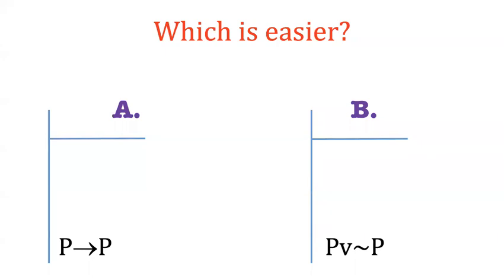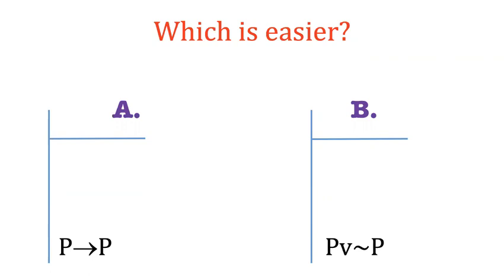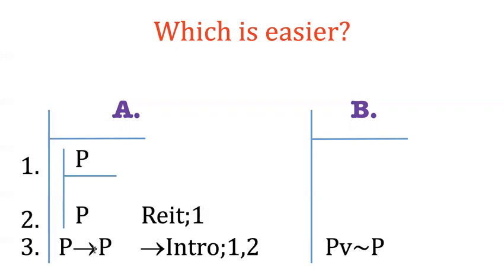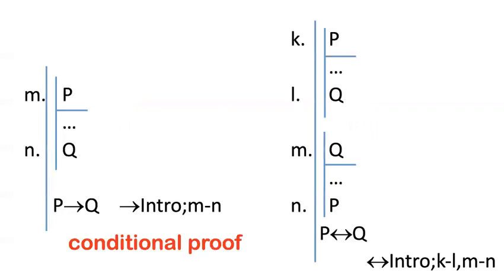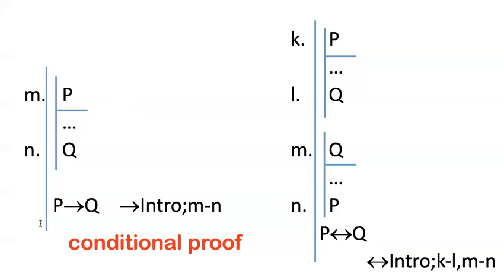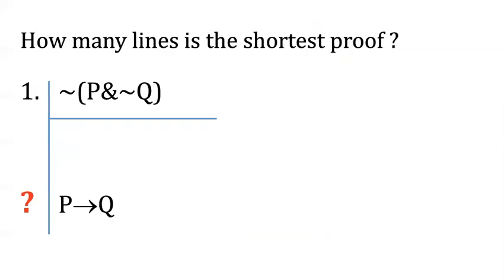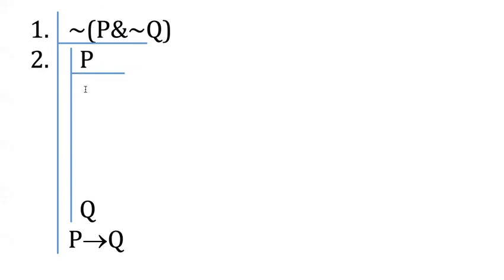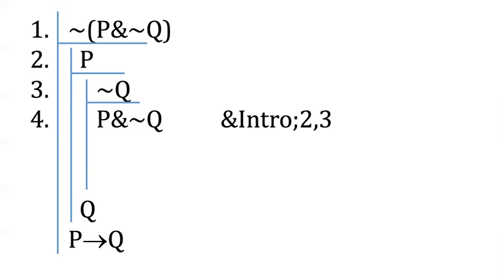LCA Video 53 Arrow Conclusion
Explanation of how to do formal proofs with a conditional or arrow conclusion. Relates to material in Chapter 19 (esp 19.1) in the Logic Course Adventure textbook